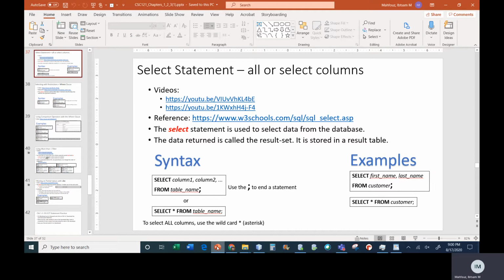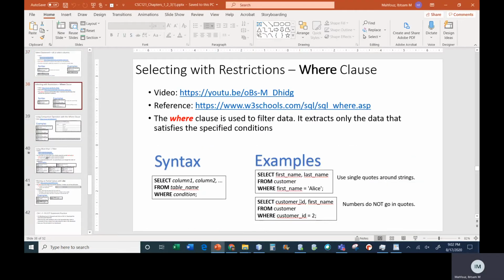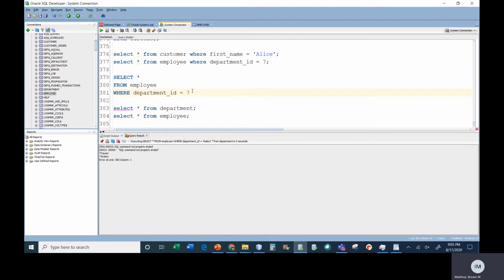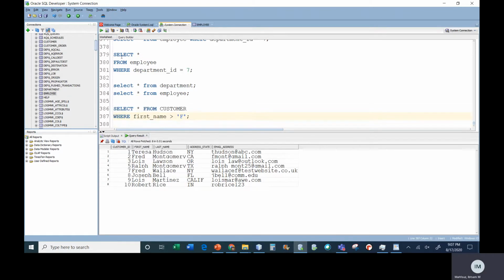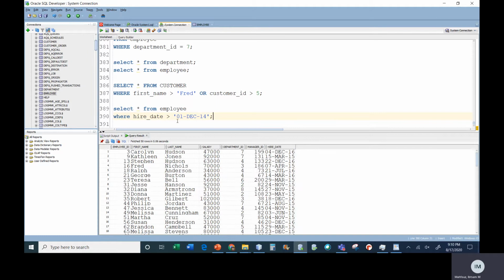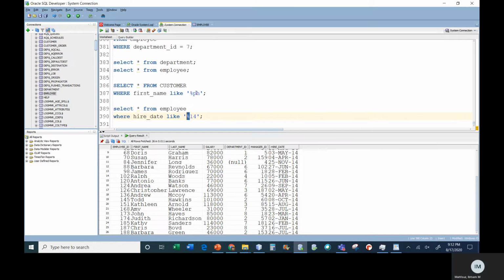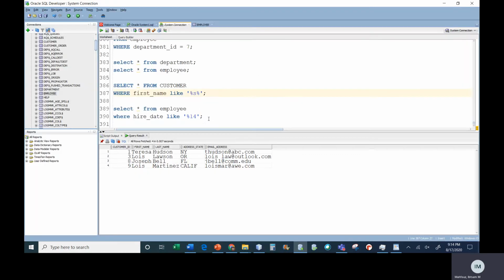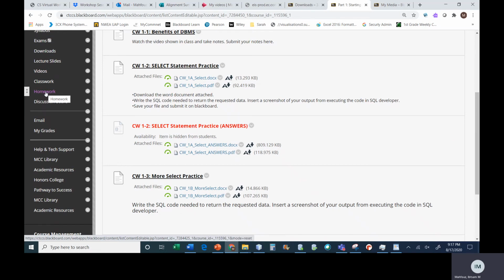Database Part 1 Class 2 Part 5 Select Statement and CW